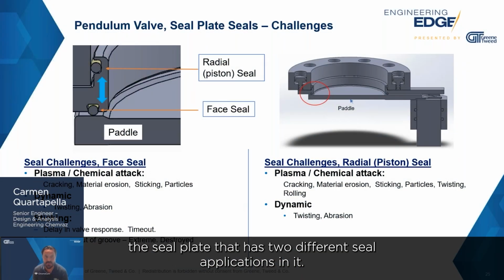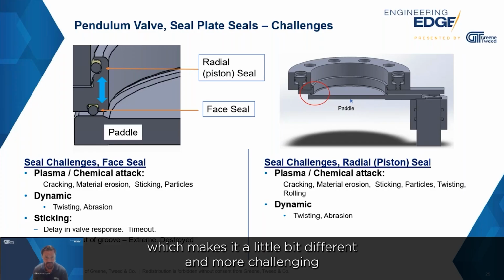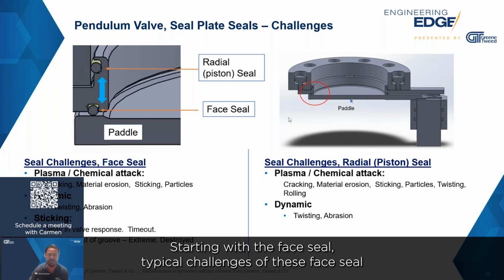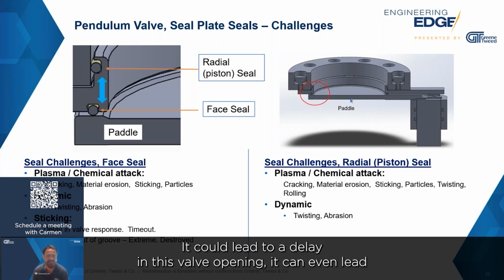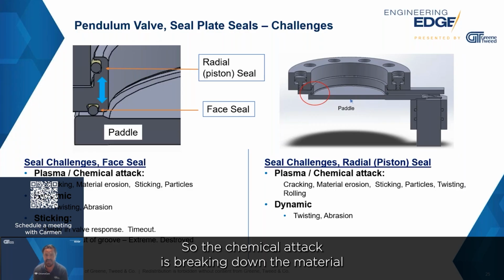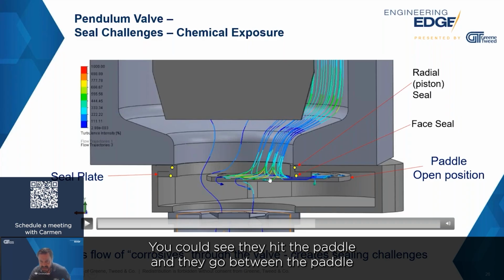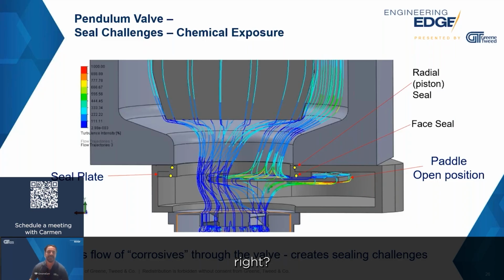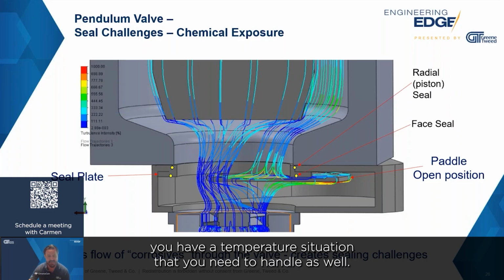What are the sealing challenges with valve seal plate seals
From Greene Tweed's Engineering Edge webinar series, Solving the Sealing Challenges of Pendulum Valves:

Vacuum pendulum valves are widely used in semiconductor manufacturing as vacuum equipment incorporating plasma. The form, fit, and function of these valves pose multiple challenges for the seals required in the valve's assemblies.

Our engineers have analyzed the most commonly used pendulum valves and broken down the various sealing challenges and created solutions to the challenges.

This webinar highlights the — Who, What, When, Where, Why, & How — of pendulum valve solutions.

Who - Anyone running a vacuum plasma chamber, etch, and/or deposition
What - The pendulum valves, specifically the seals in the valve
Where - Every fabricator in the world
When - Now, as there are, tens of thousands that are currently operating
Why - The prevalent sealing challenges for pendulum valves
How - The sealing solutions and how we develop them, and the case study behind it to show in the 'How' part as well

Learn more about Greene Tweed's solutions for the semiconductor industry

For more information on Greene Tweed's past and upcoming webinars,